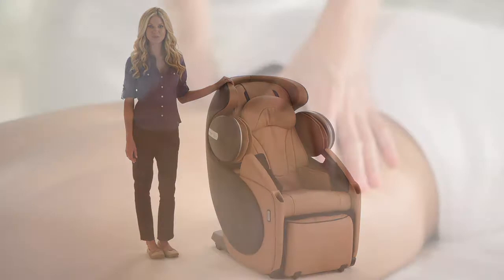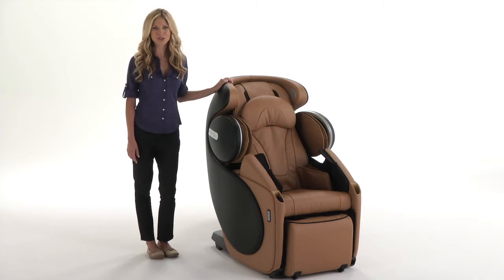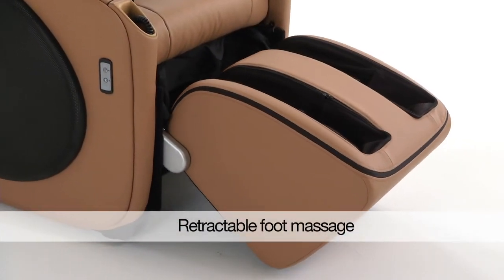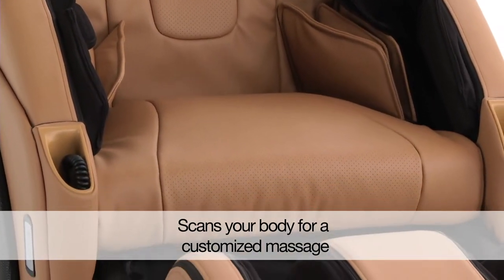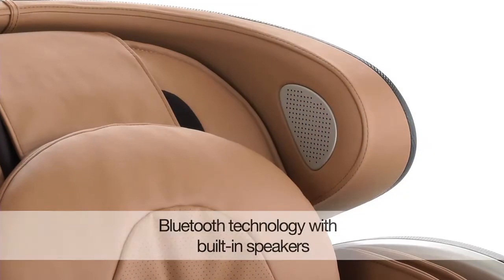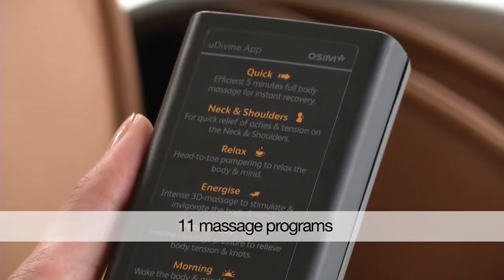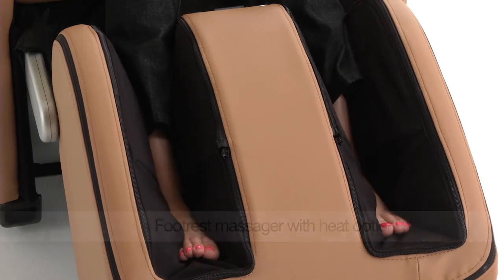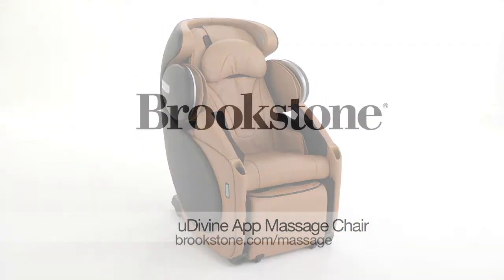OSIM® uDivine™ App Massage Chair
Video transcript: Hi, I’m Nicole from Brookstone.  Imagine all of this at your home every night.

If you don’t live with a massage therapist… this is as close as you’re going to get.  Meet the uDivine App Massage Chair.

This amazing chair gives you the most human-like massage possible.
It features Human 3D Massage Technology that scans and detects your body’s contours, then adjusts its programs to give you the most realistic massage ever.

Plus it includes Bluetooth technology that allows you to pair it with your iPhone or iPad… and play music through its built-in speakers, to further enhance your experience.

Eleven massage programs…like anti-stress or energize… whisk you away to a state of total relaxation, head to toe…

… and as an added benefit, switch on heat in the footrest massager to soothe achy, tired feet.

The uDivine App Massage chair…from the massage experts…
...at Brookstone.